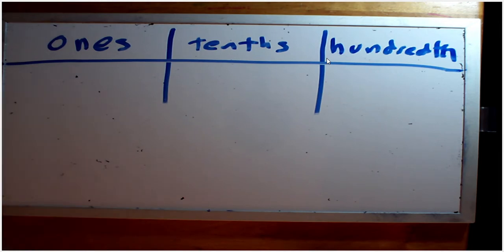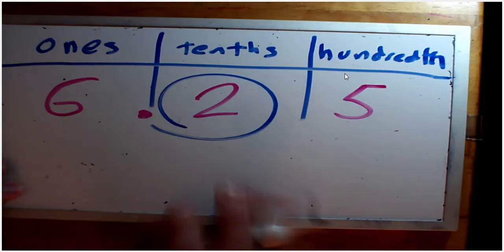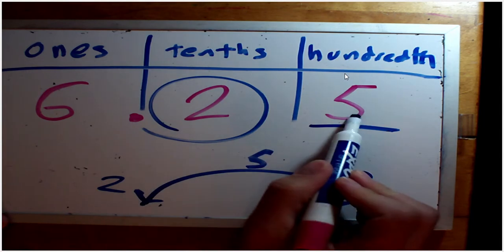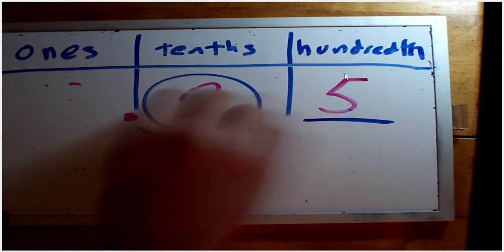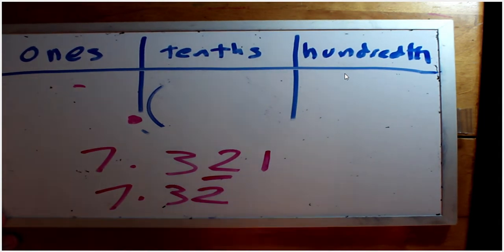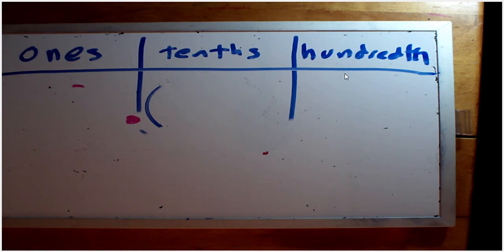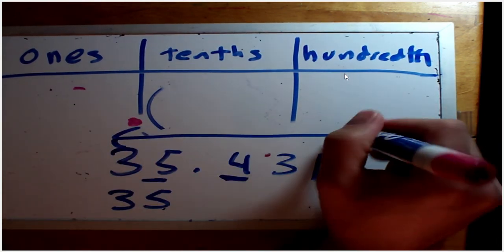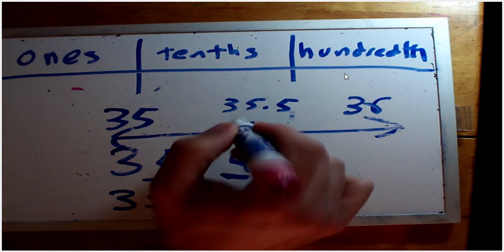ActiView 2020 11 28 07 22 14